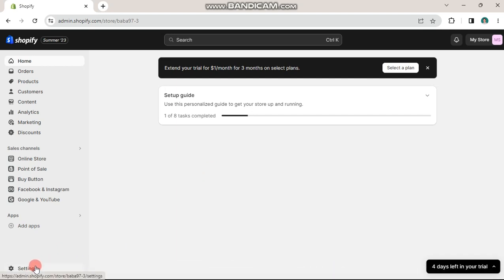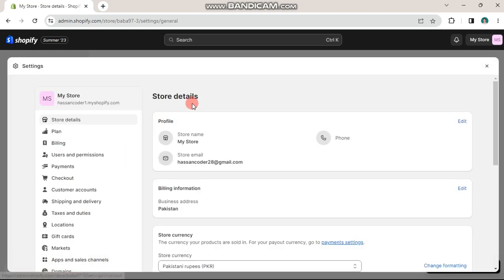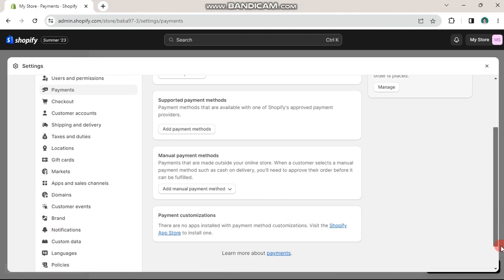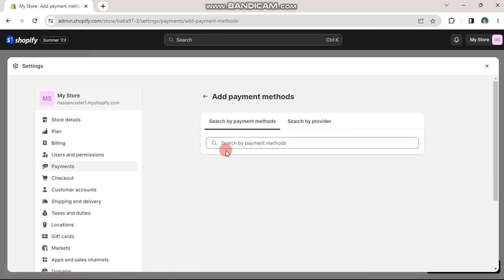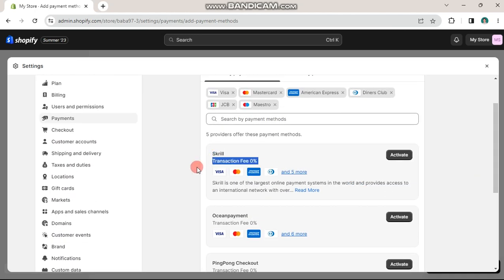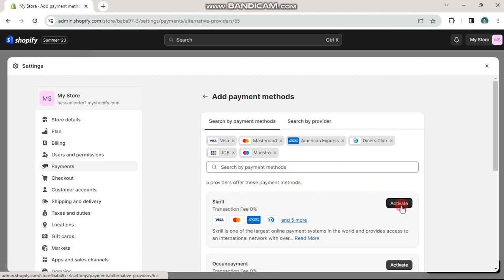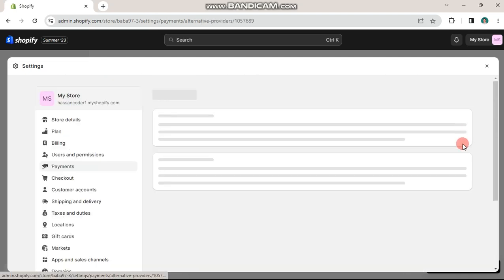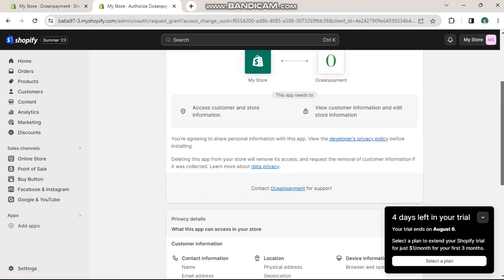ADD CREDIT CARD AS PAYMENT METHOD IN SHOPIFY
In this comprehensive Shopify tutorial, we will show you how to effortlessly add credit card as a payment method to your Shopify store. Accepting credit card payments is crucial for any online business, and with our step-by-step guide, you'll be equipped to boost sales and offer a seamless checkout experience to your customers.

0:00 INTRO
0:07 TUTORIAL